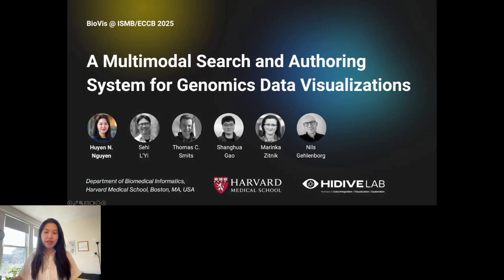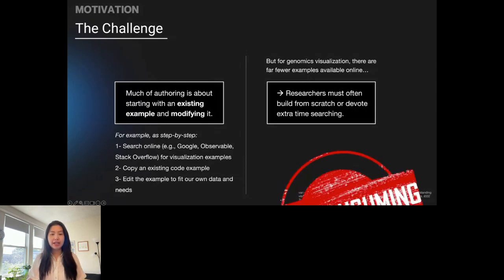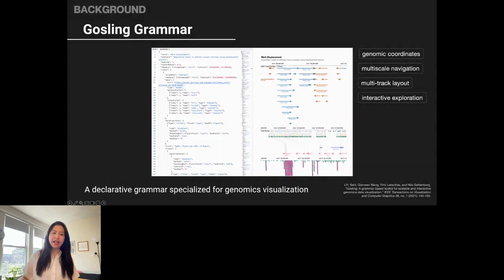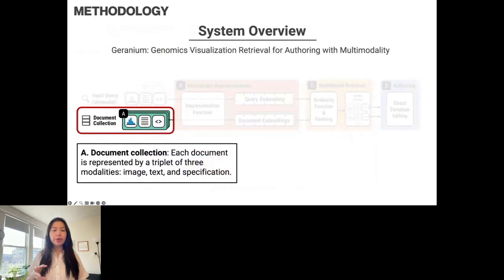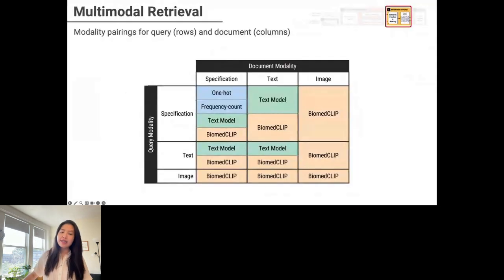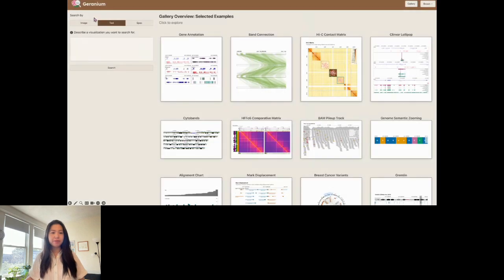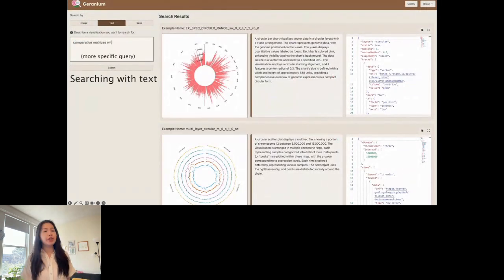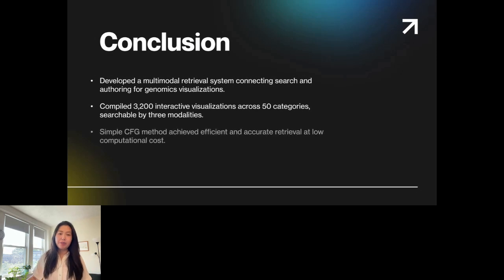A Multimodal Search and Authoring System for Genomics... - Huyen N. Nguyen - BioVis - ISMB/ECCB 2025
A Multimodal Search and Authoring System for Genomics Data Visualizations - Huyen N. Nguyen - BioVis - ISMB/ECCB 2025

Due to a technical issue there is an error with the audio of this recording.